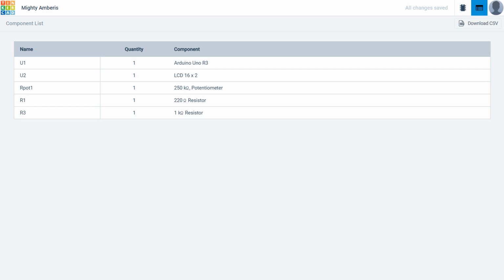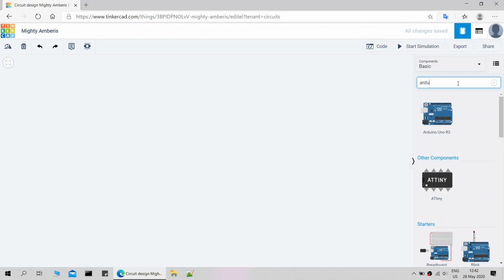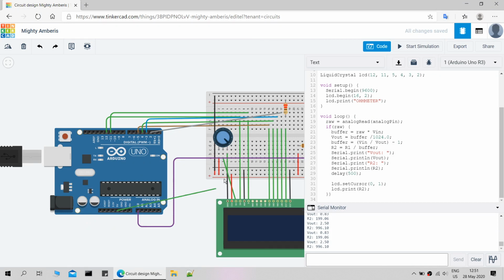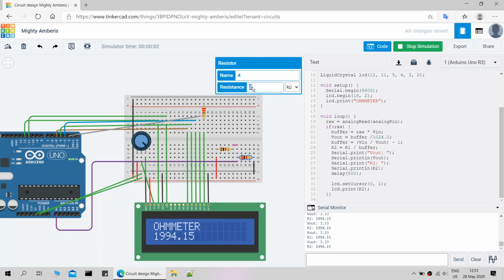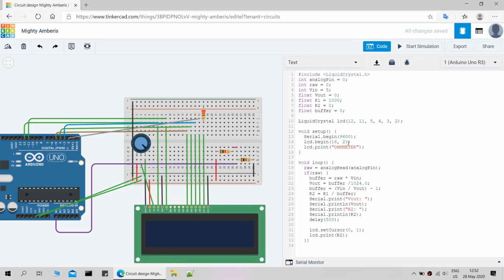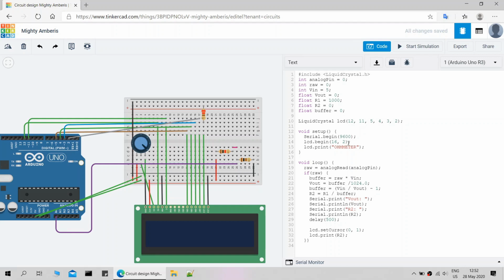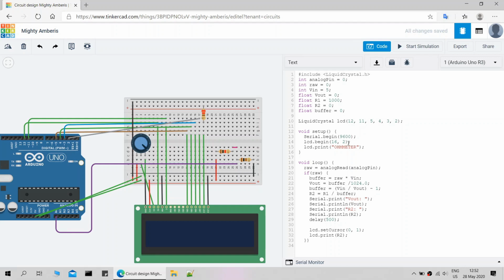Arduino LCD Ohmmeter to Measure and Display Resistance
In this video we are going to make an Ohmmeter using Arduino Uno and 16x2 LCD Display. We find it difficult to read color codes on resistors to find its resistance. In order to overcome the difficulty of finding the resistance value, we are going to build a simple Ohm Meter using Arduino Uno.

 The basic principle behind this project is a Voltage Divider. The value of the unknown resistance is displayed on 16x2 LCD display and Serial Monitor. The value of known resistance (R1) chosen is 1 KΩ, but you should replace it with a higher value resistor if you want to measure higher resistance values.

Time stamps :
00:00 start
00:05 components
00:52 build circuit
02:43 code
04:42 circuit explanation
05:37 code explanation

reference : Don Wilcher's Basic Arduino Projects book

▬▬▬▬▬▬ ★ TAGS ★ ▬▬▬▬▬▬
▬▬▬▬▬▬ ★ TAGS ★ ▬▬▬▬▬▬